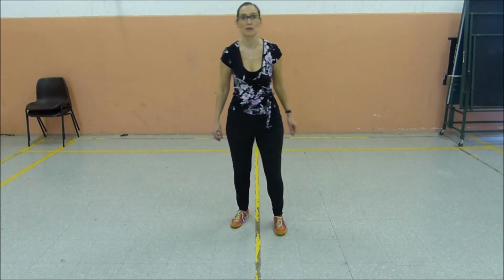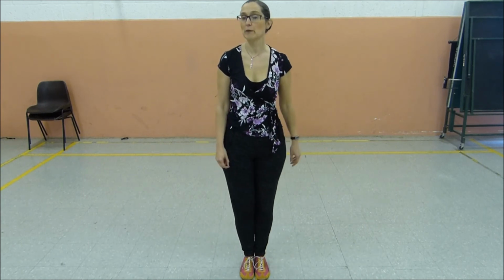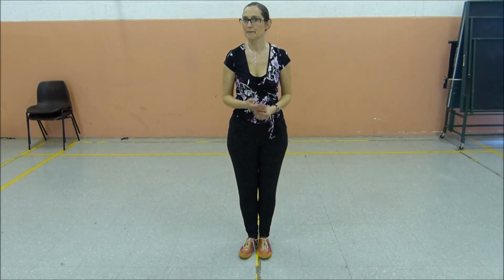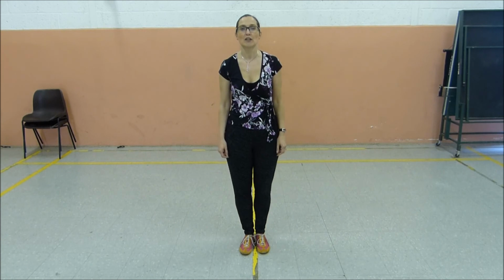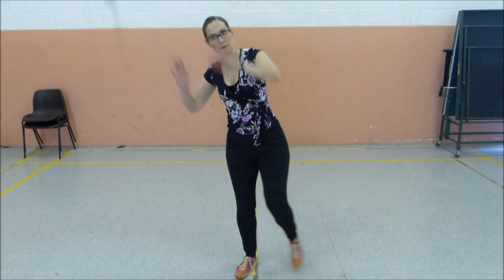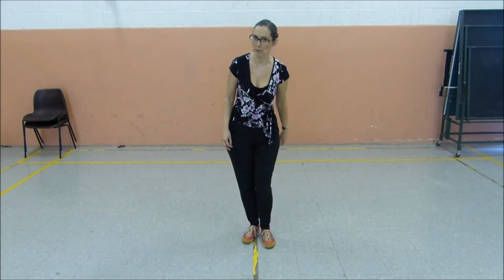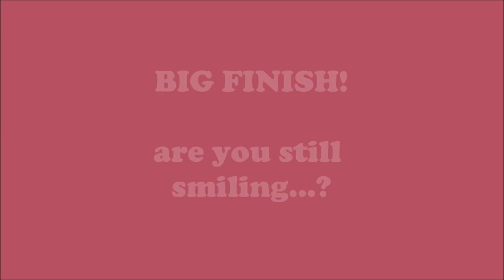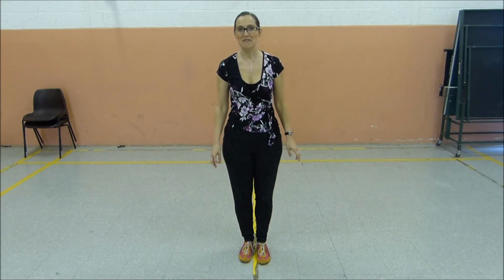DanceMatters is "Walking On Sunshine" - Flash mob tutorial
Here's the tutorial for the flash mob we are performing in Angel Pavement, Royston, Herts on Saturday 30th May 2015.

Have fun dancing!